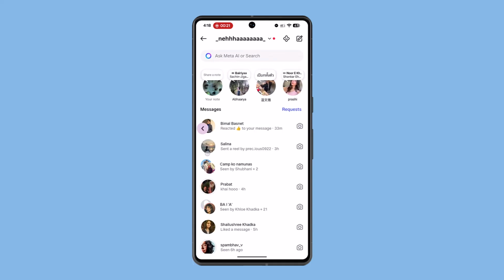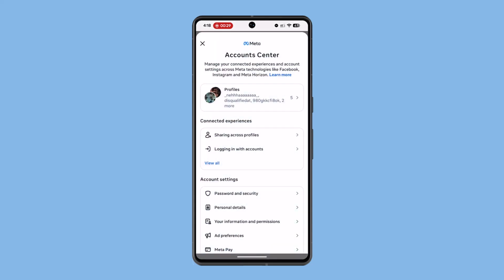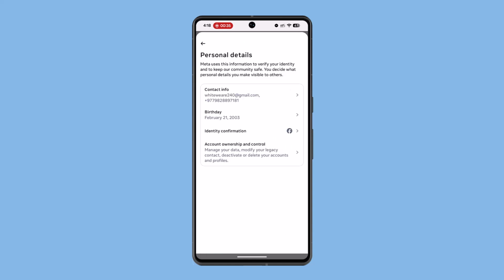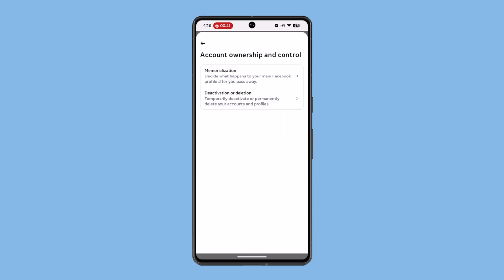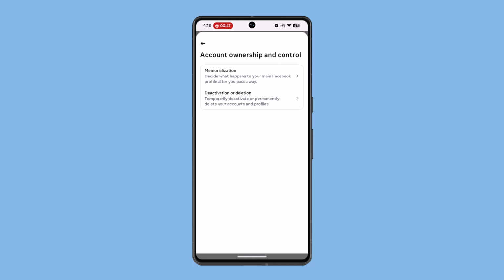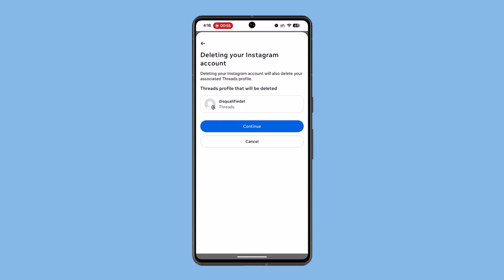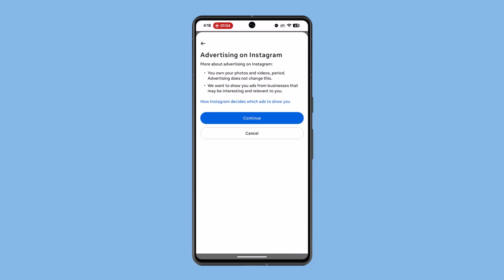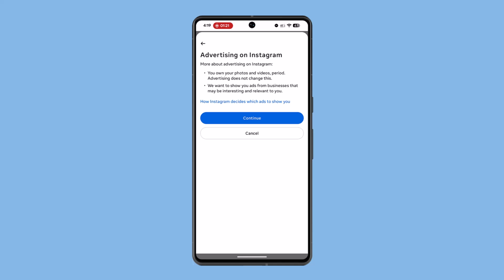How To Delete Your Account From Instagram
Learn how to permanently delete your Instagram account in this detailed, step-by-step tutorial. Whether you’re taking a break from social media or removing your account entirely, this guide will walk you through the complete process of deleting your Instagram profile safely. Instagram offers two options: temporary deactivation and permanent deletion. Deactivation hides your profile and posts until you reactivate it, while deletion permanently removes all your photos, videos, comments, followers, and messages after a 30-day waiting period. Understanding the difference helps ensure you make the right choice before proceeding.

To start, open the Instagram app and log into your account. Make sure your app is updated to the latest version for the settings to appear correctly. Tap your profile icon in the bottom right corner of the screen to access your profile. Next, tap the three-line menu icon (☰) in the top right corner, then select “Account Center” from the list. Inside the Account Center, choose “Your information and permissions,” followed by “Personal details.” Under this section, tap on “Account ownership and control.” This is where you’ll find options for “Memorialization,” “Deactivation,” and “Deletion.”

Tap “Deactivation or deletion” and select the specific Instagram account you want to remove. You’ll be asked to confirm your choice and select a reason for deleting your account. After providing the reason, tap “Continue.” Instagram will guide you through the final steps, where you’ll need to re-enter your password to verify the deletion. Once confirmed, your account will be deactivated for 30 days before being permanently deleted. During that period, you can log in again if you change your mind, and your account will be restored. After 30 days, all your data is permanently erased and cannot be recovered.

If you prefer to access the deletion page directly, you can from a web browser. Always make sure to download any photos or data you wish to keep before deleting your account.

Timestamps:
0:00 Introduction
0:11 Opening Instagram and logging in
0:24 Accessing Account Center and account settings
0:41 Navigating to deactivation and deletion options
1:00 Confirming and finalizing account deletion
1:19 Understanding the 30-day deactivation period
1:29 Conclusion